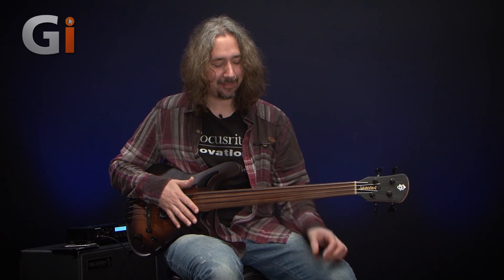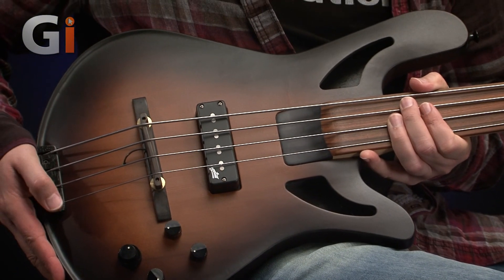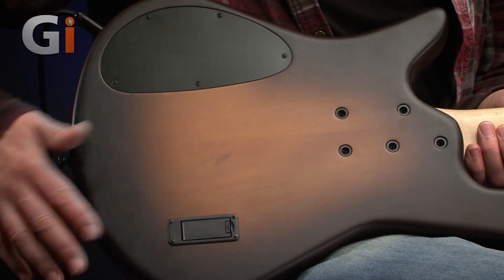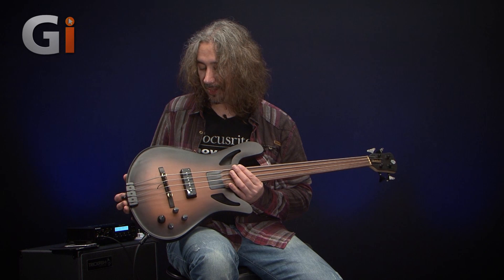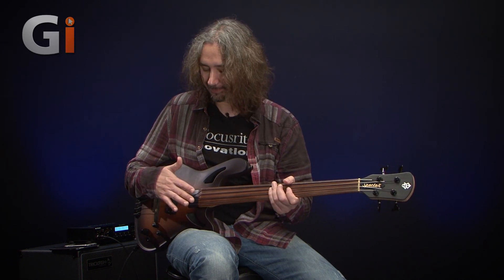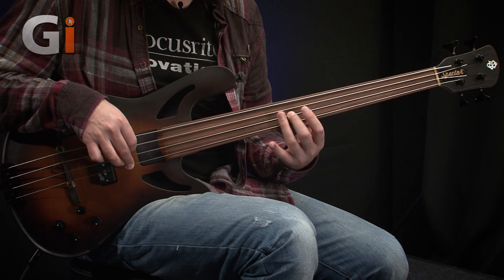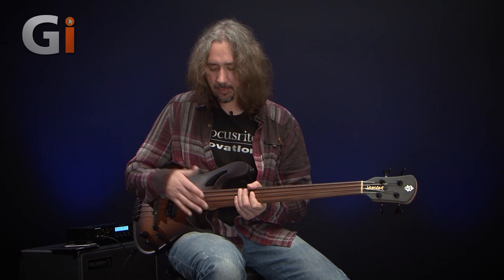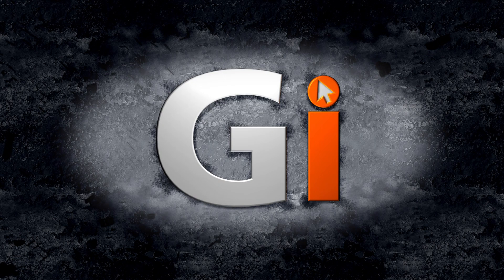Spector NS2 Carved Top B Bass Guitar | Review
Dan Veall reviews the Spector NS2 Carved Top B Bass Guitar Review  for guitar interactive issue 46.